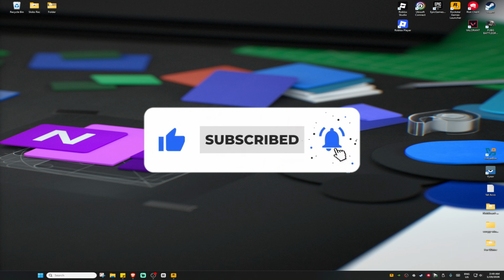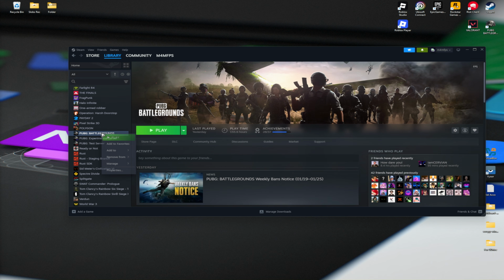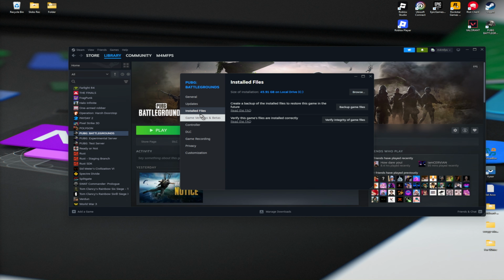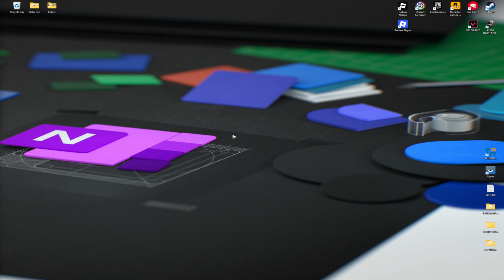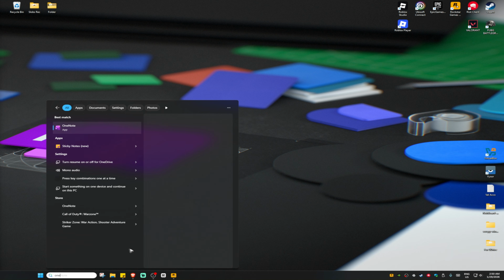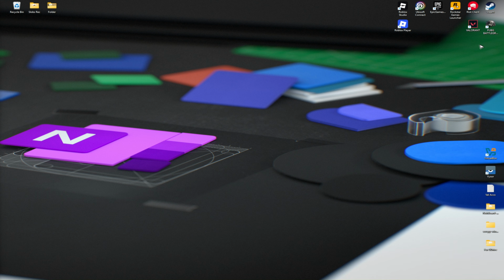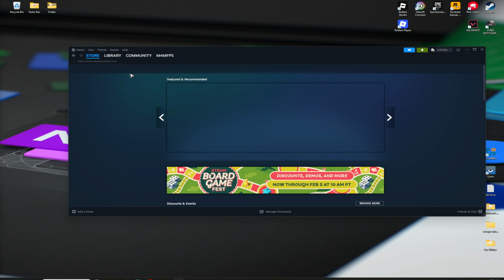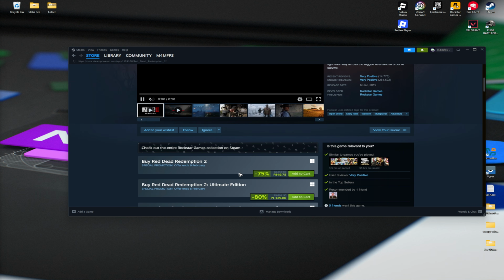How To Fix RDR2 Not Launching (Full Guide 2026)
How To Fix RDR2 Not Launching

In this video, I will show you how to fix Red Dead Redemption 2 not launching on PC in 2026. If RDR2 won’t open, crashes on startup, or gets stuck loading, this guide will help. I’ll walk you through Rockstar Games Launcher fixes, social club issues, graphics API problems, and Windows compatibility solutions that work on Steam and Epic Games versions.

Chapters:
00:00 Introduction
00:10 Fix RDR2 Not Launching

- Best Camera:
- Best Laptop: